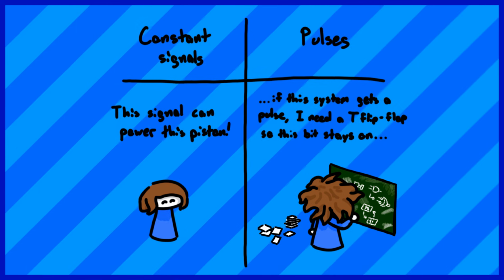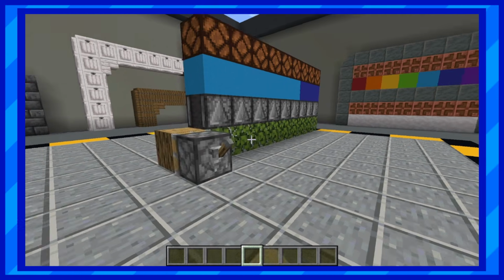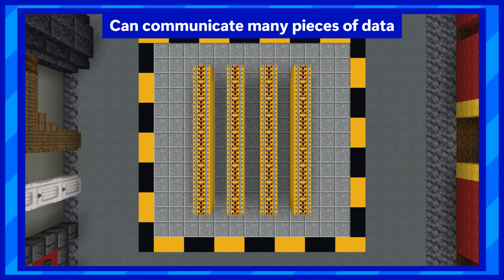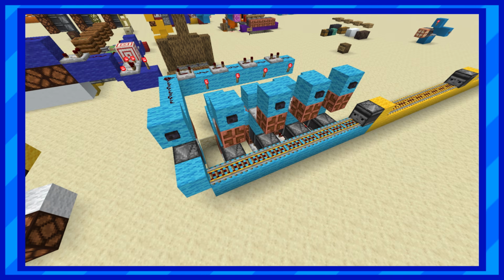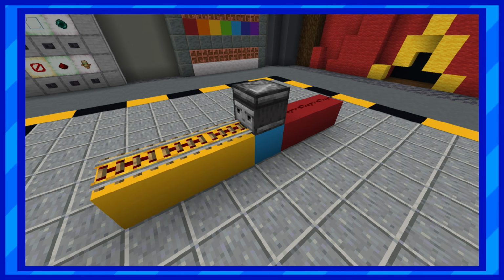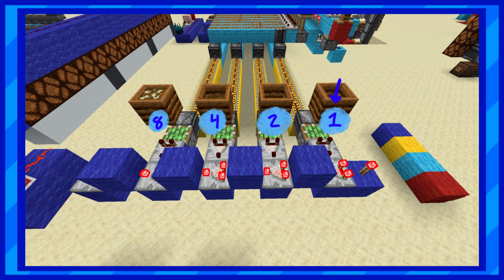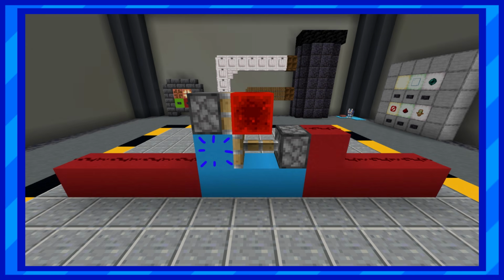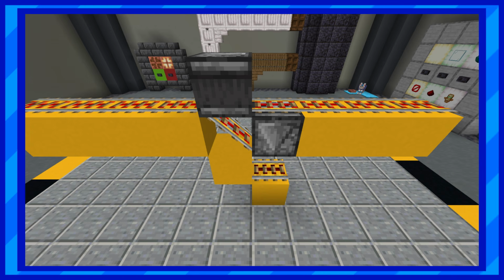Tips on using pulse wires in redstone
While a bit situational, transporting data using pulses can be more beneficial than transporting data using constant signals. So I made a video about it. I also talk about instant wires a bit at the end, so make sure to watch that bit if you wanted to see that.